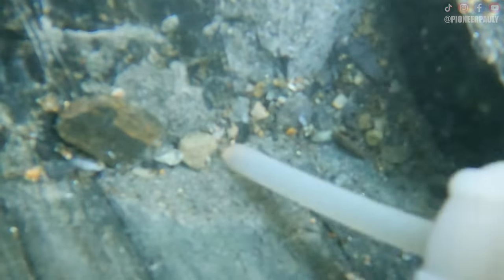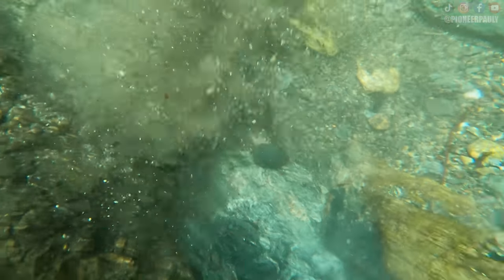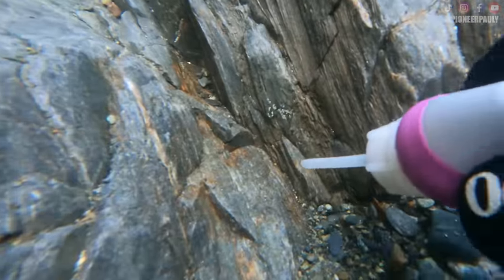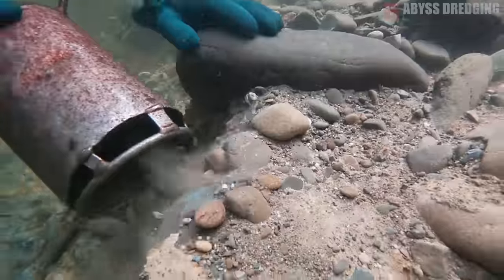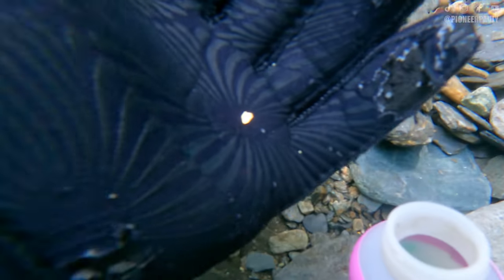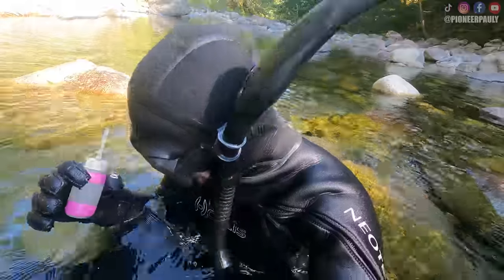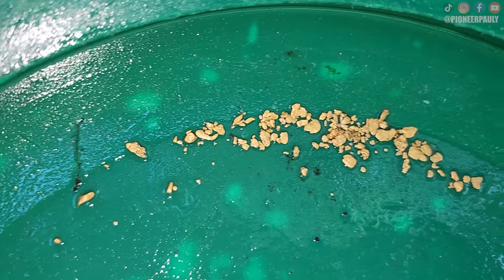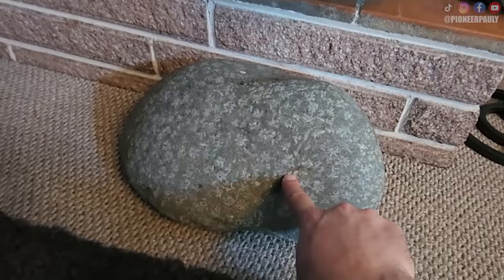Finding An UNLIMITED Source Of Gold Underwater!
In this video I go back to the spot where I find an unlimited source of gold while underwater gold sniping! This whole stretch of river has so much gold in it that it has been sustainable for a long time and there is still so much to go explore. If you like sniping for gold or want to learn how to snipe for gold, please watch this video and my others as well!